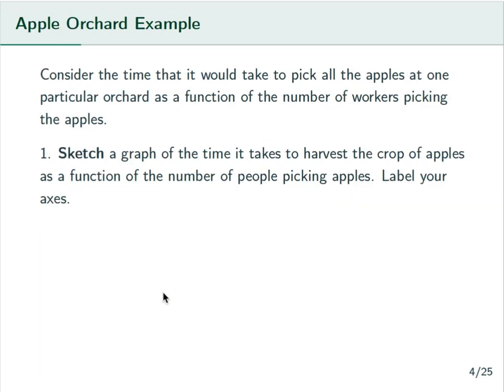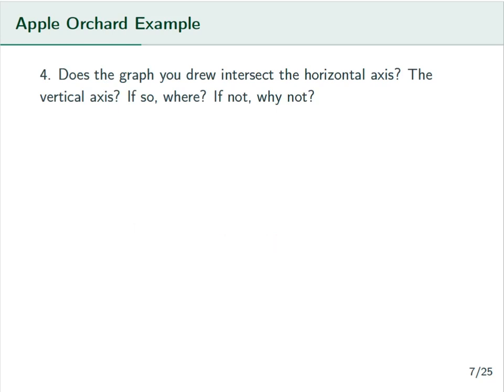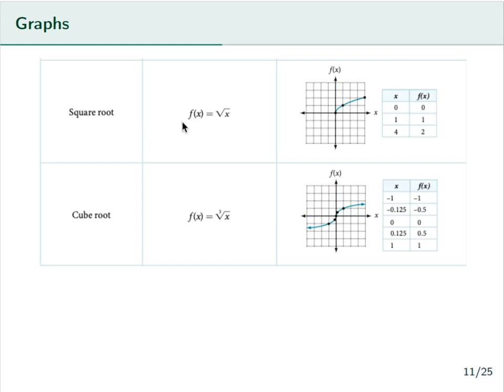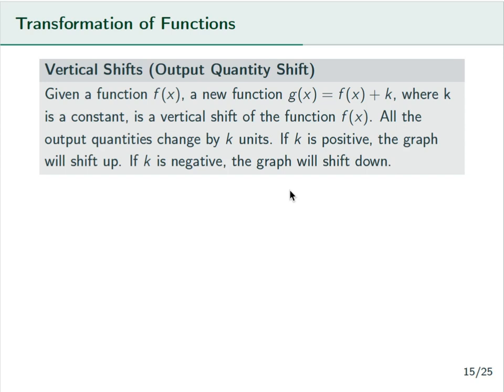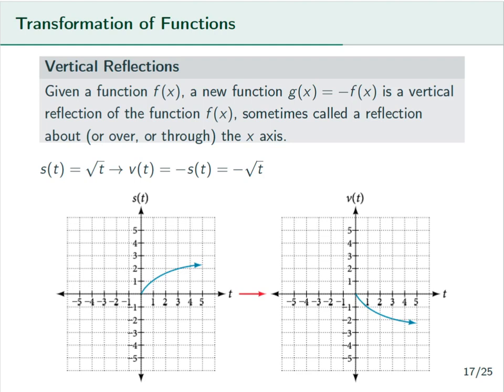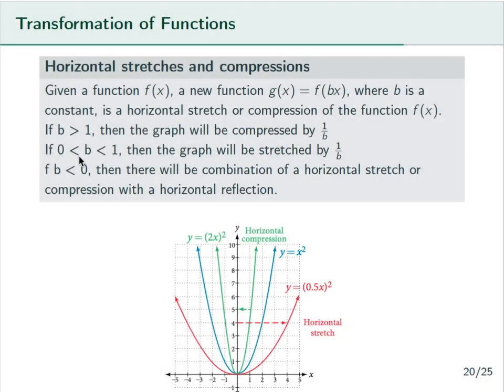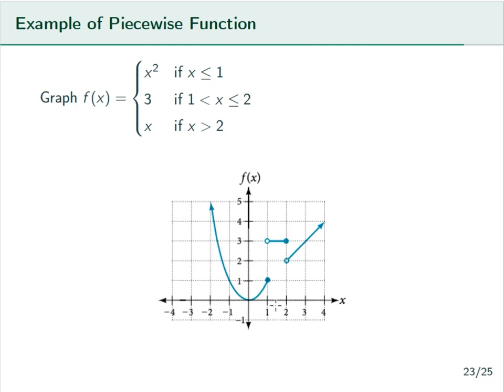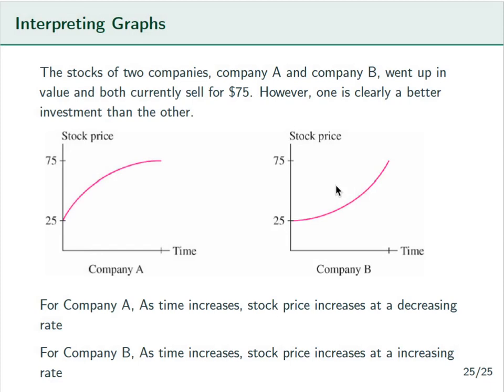M3A Graphs of Algebraic Functions